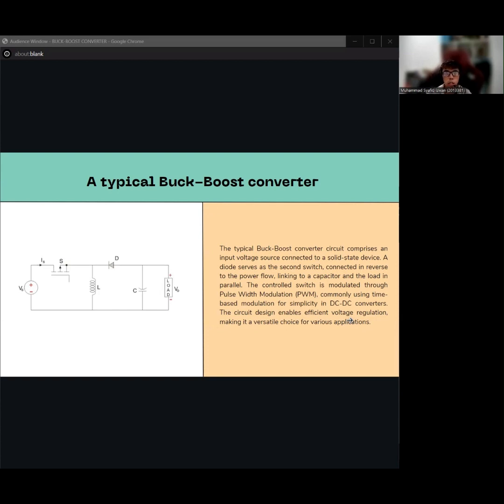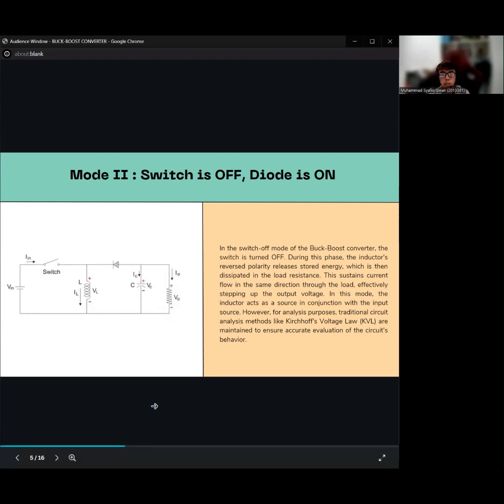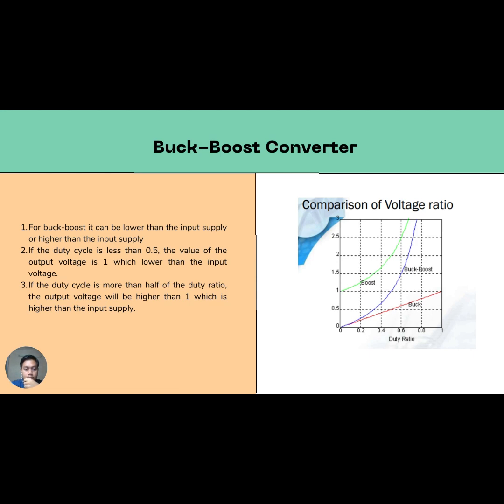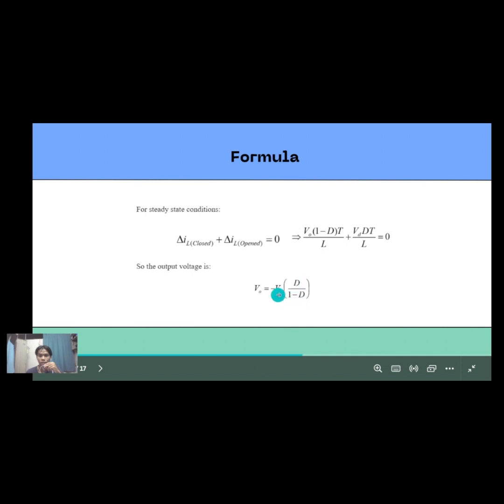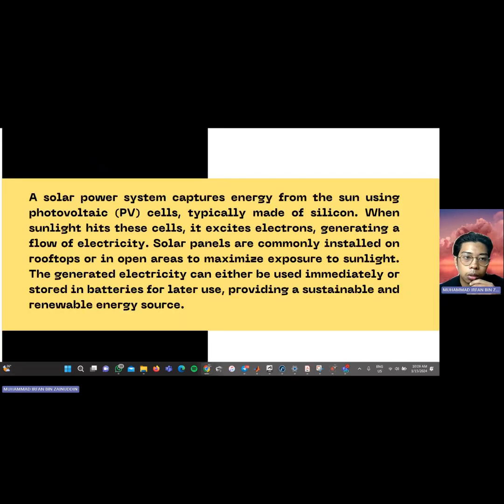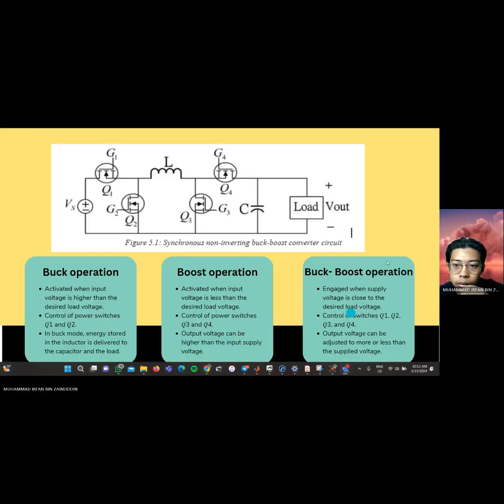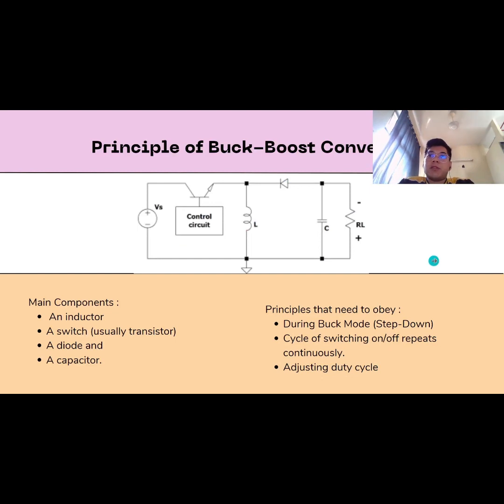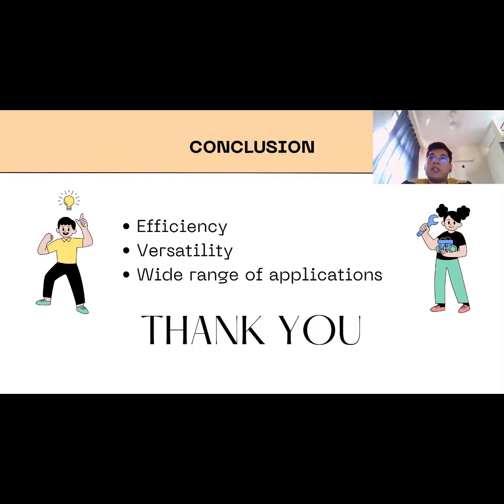Buck Boost Converter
Topic : Buck-Boost converter, PED Project
1. Syahir Fathuddin (2013277)
2. Muhammad Irfan (2015231)
3. Asyraaf Aiman (2010705)
4. Ahmad Zaidi (2010645)
5. Khairulanwar (2011453)
6. Muhammad Syafiq Izwan (2013381)